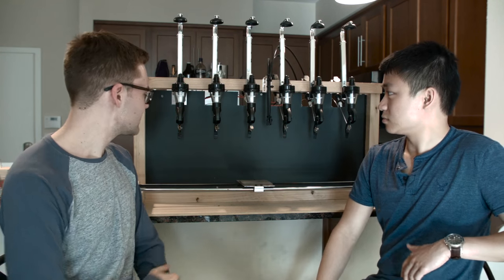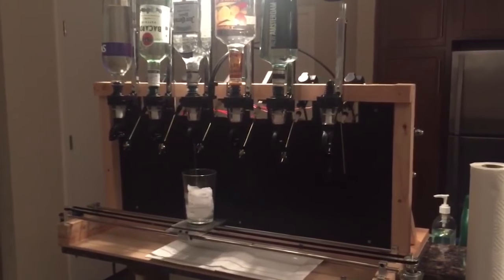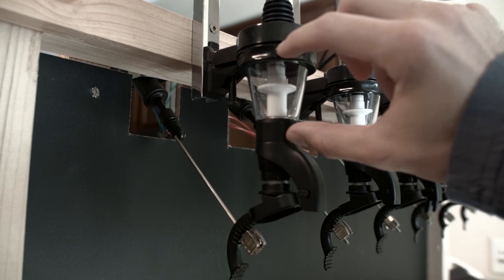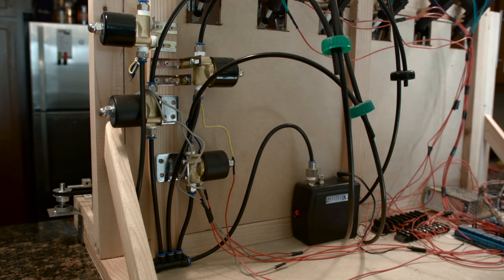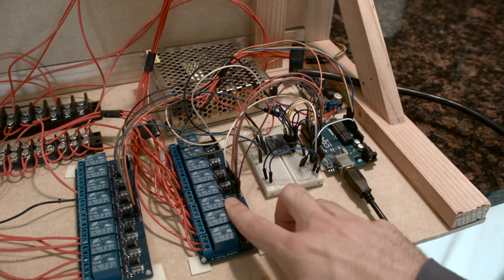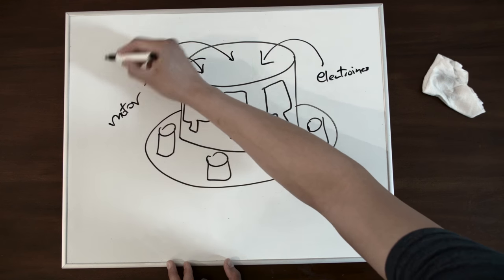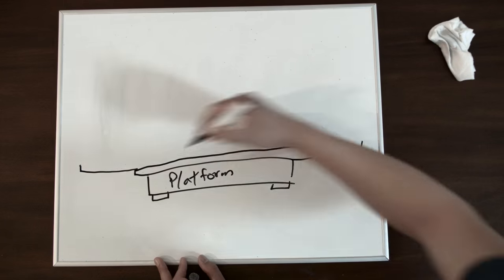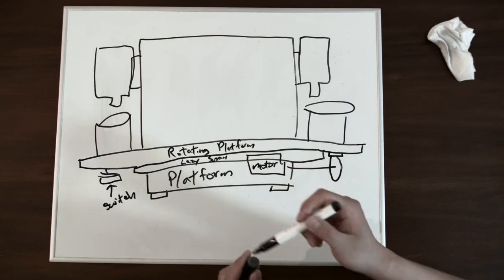Building a Robotic Bartender - Part 1: Planning and Design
Get updates and a parts list for this project on our hackaday.io

Our goal is to automate domestic bartending. The problems we are tying to solve are spilled beverages, poorly mixed drinks, and mixing speed at a social gathering. The automated bartender is not meant to replace human bartenders; rather, it is designed to enhance the mixology experience.

We've built an Arduino + Raspberry Pi powered robotic bartender before but it mixed drinks too slow to be practical. We want to build a new (circular) version which is faster, more accurate, and can mix more than one drink at a time. In this series, we plan to show you how to build all the components so that you can make your own.

In this video, we discuss some features on the old bartender and whiteboard a new design.

We want help from the community while working on this project. If you have an idea for features to add, or an improvement on design, post a comment and we'll try to incorporate it.